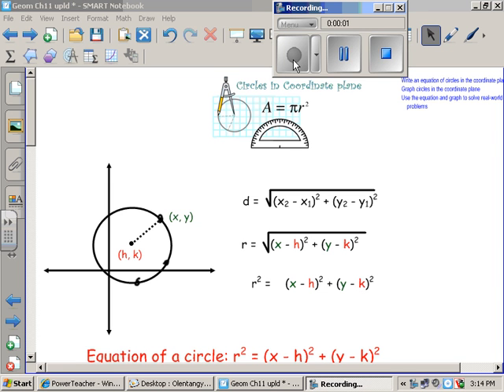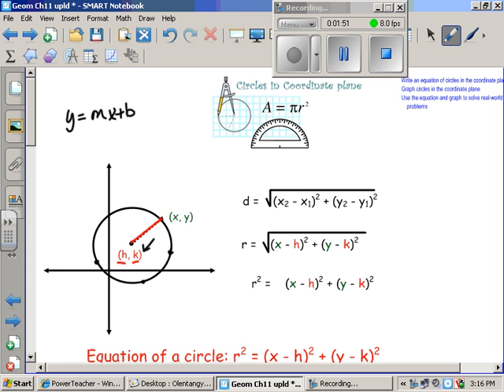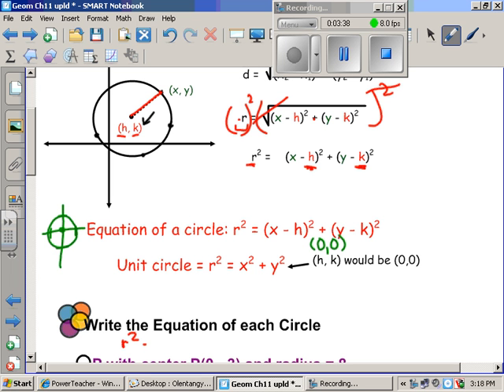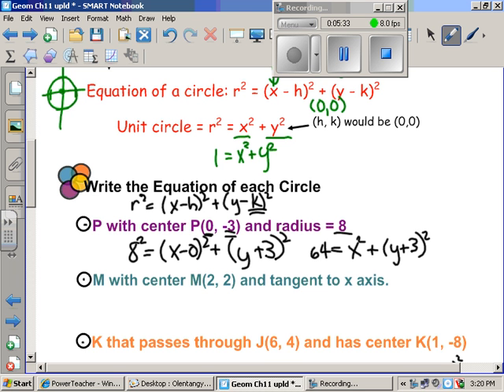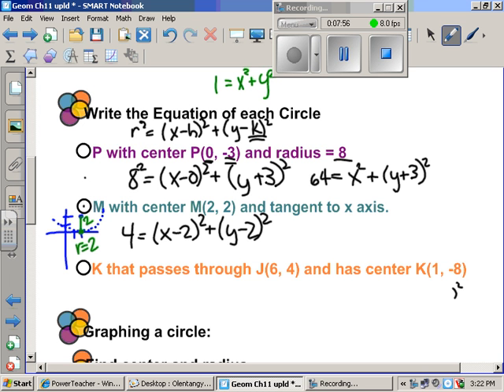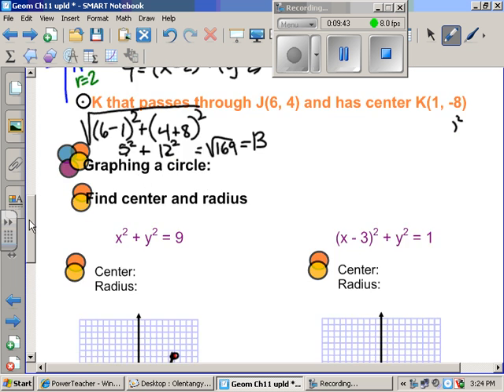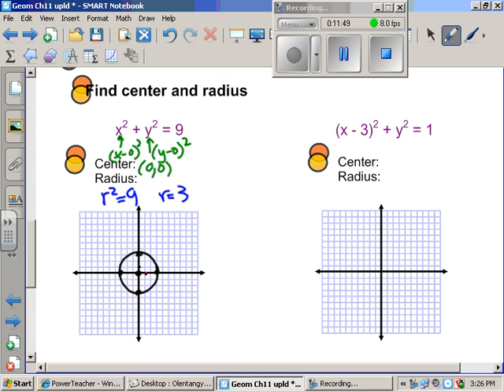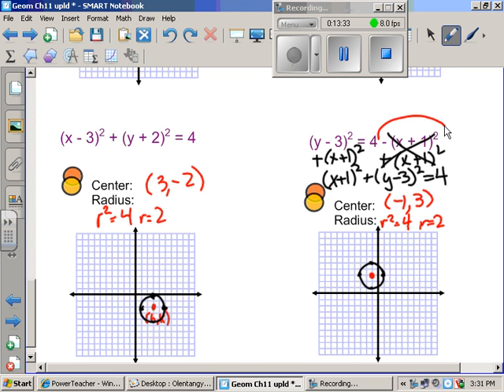archer geom 5-4.wmv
circles on a coordinate plane